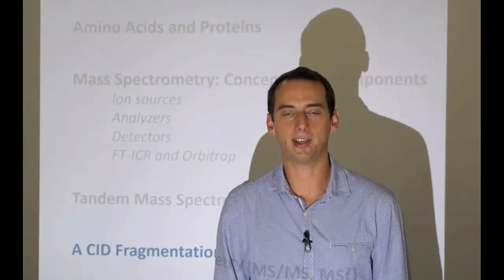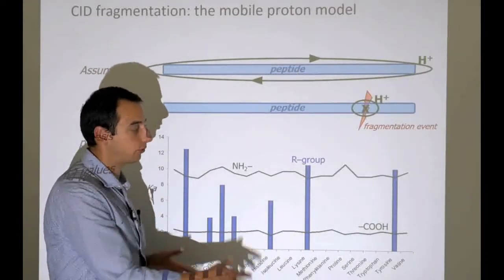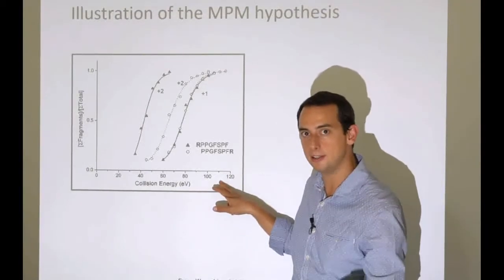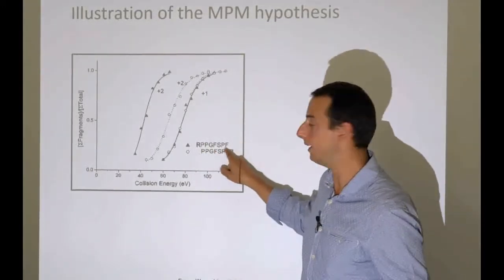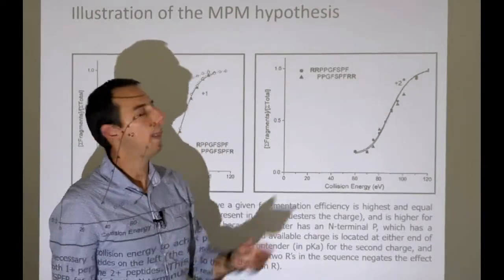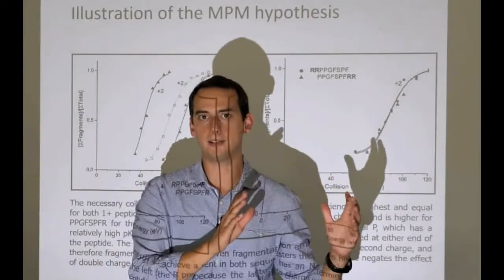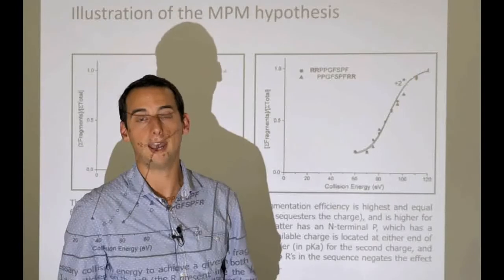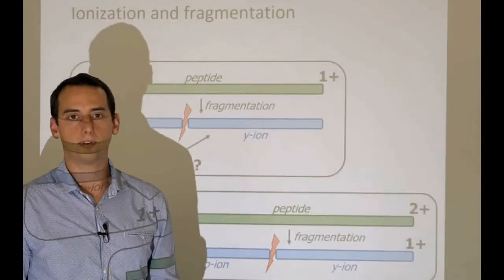Lecture mass spectrometry basics - Part 7 of 7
This is the last in a series of lectures on the basics of mass spectrometry presented by  Lennart Martens